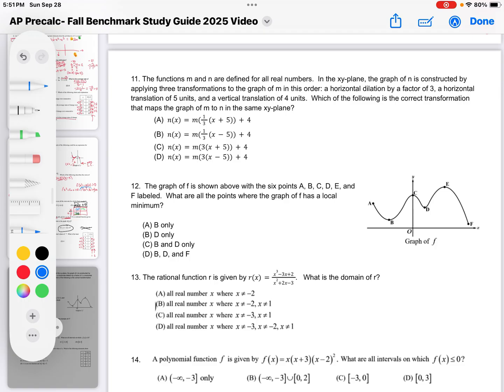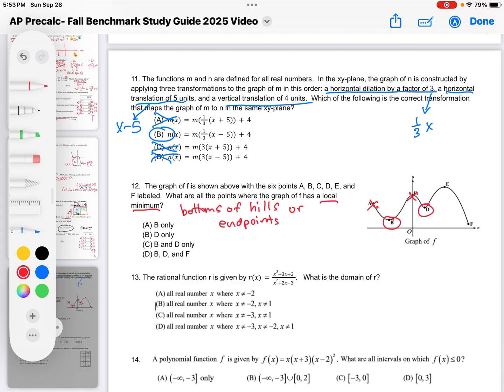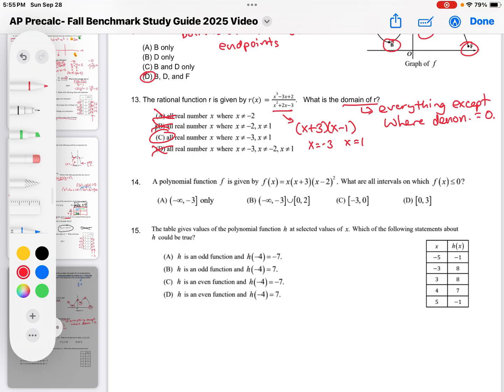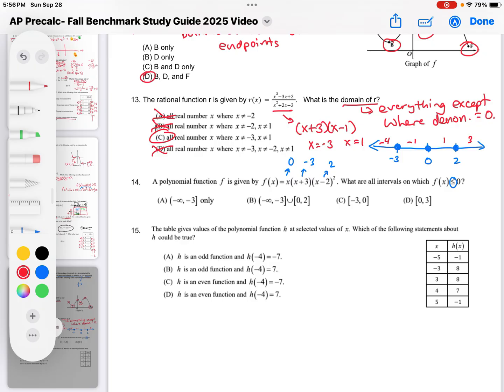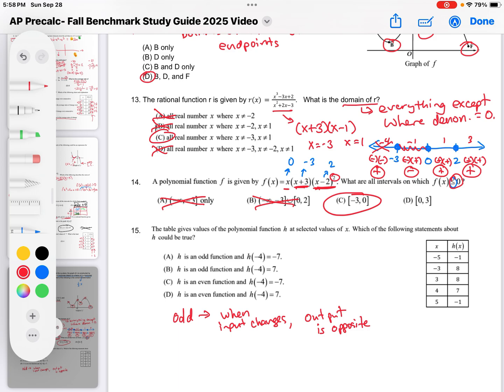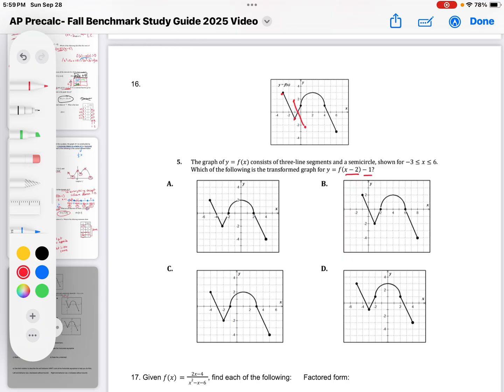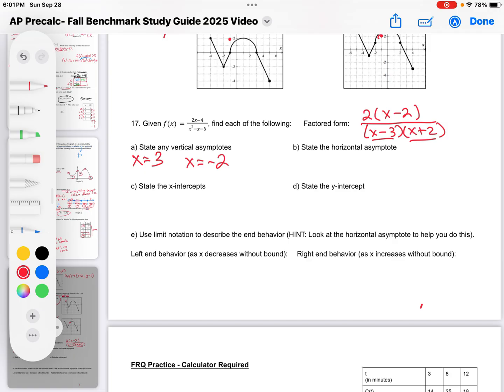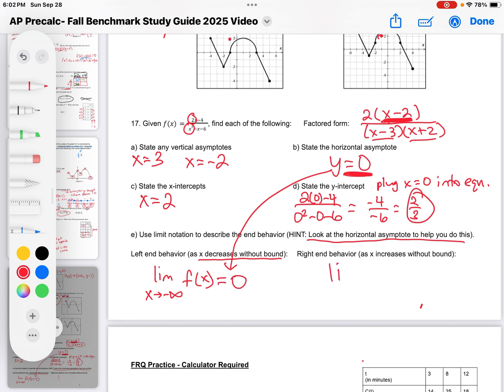APPC. benchmark review fall 2025 #11-17